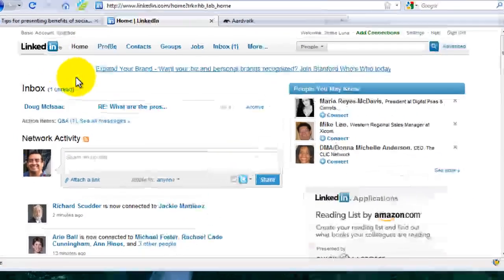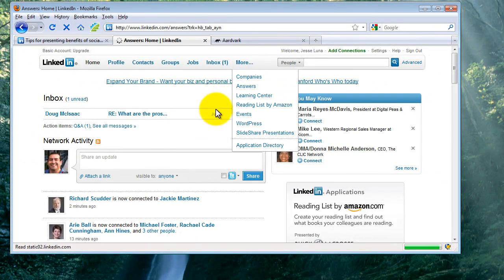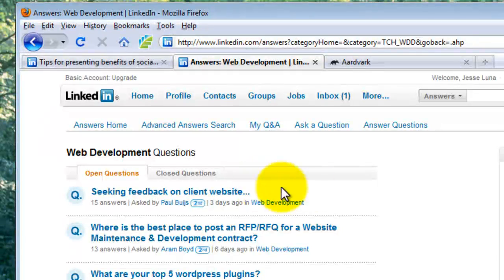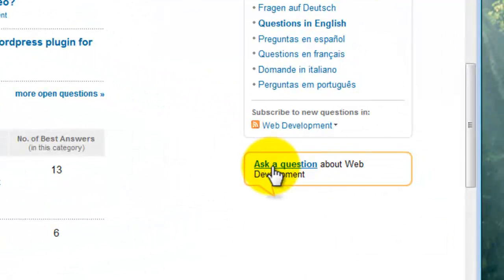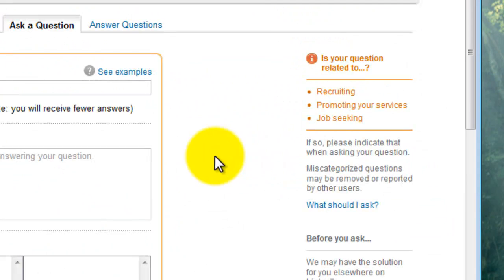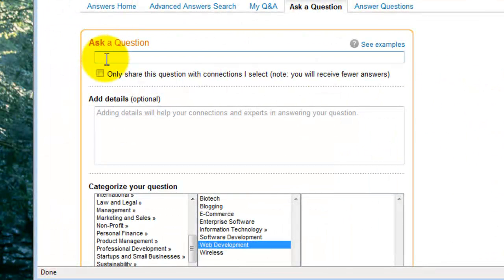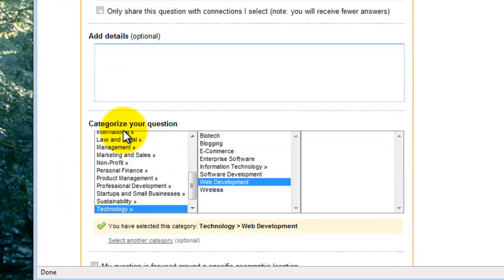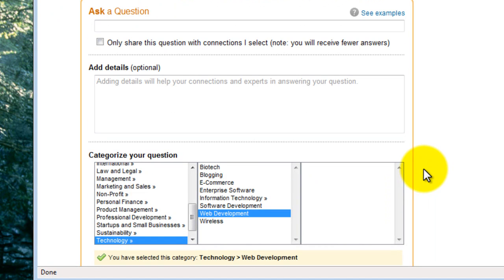How To Use LinkedIn and Aardvark for Advanced Internet Research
Using LinkedIn and Aardvark for Advanced Internet Research.  This tutorial shows you how to get answers to tough questions using LinkedIn and Aardvark.com. Because sometimes Google isn't enough.